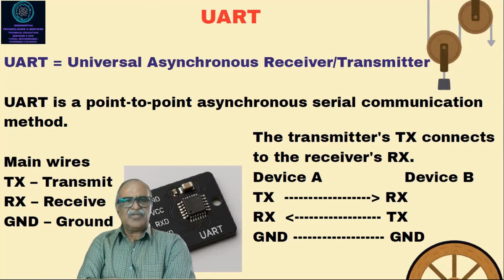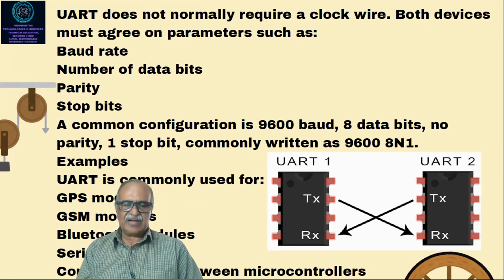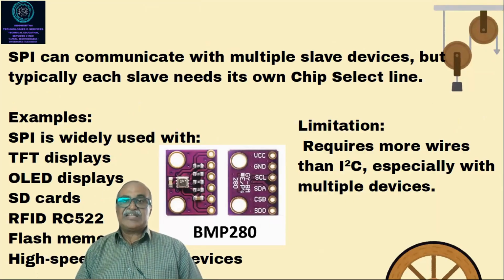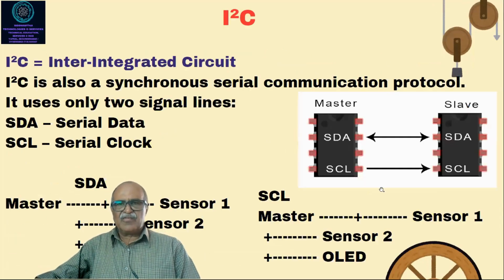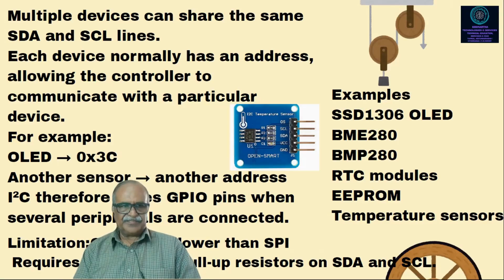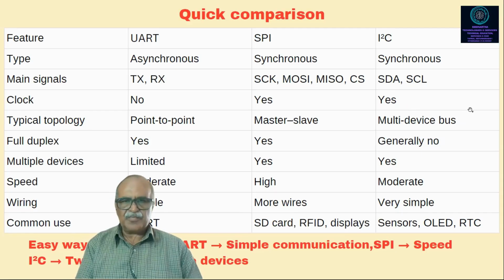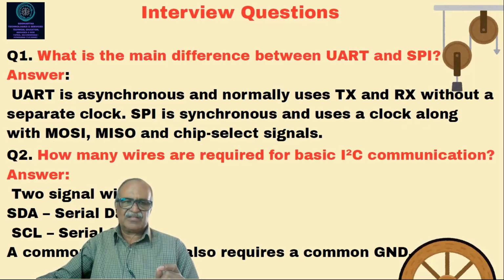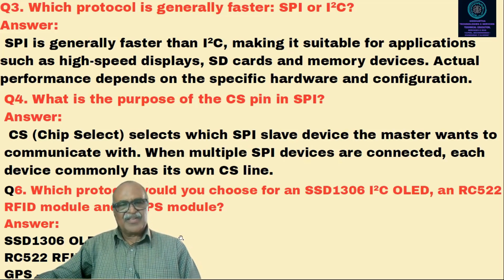UART vs SPI vs I²C – Which Communication Protocol Should You Use? | Electronics Interview Series.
The purpose of this Video series is to provide comprehensive and practical knowledge to electronics, electrical, and instrumentation students who are entering the manufacturing and service industries. It aims to bridge the gap between academic learning and real-world applications, ensuring that students & hobbyist are well-prepared for their professional careers. This video is also helpful for students going for Industrial training and Internship program.
three protocols with three simple words: UART for simple point-to-point communication, SPI when you need higher speed, and I²C when you want to connect multiple devices using only two signal lines. Understanding these protocols is extremely important for Arduino, ESP32, Raspberry Pi and embedded-system projects—and they are also frequently asked in electronics interviews. In the next video, we'll take another important electronics interview topic.